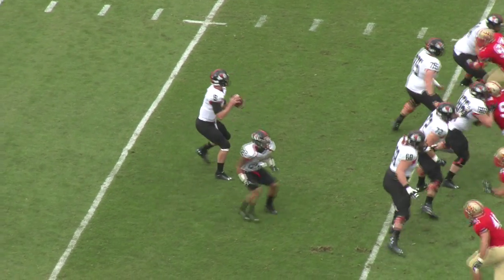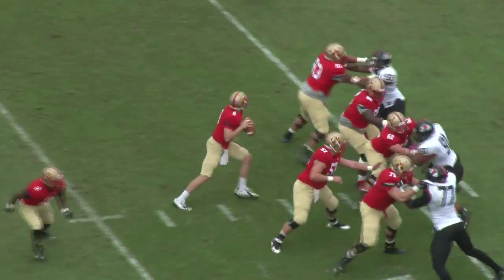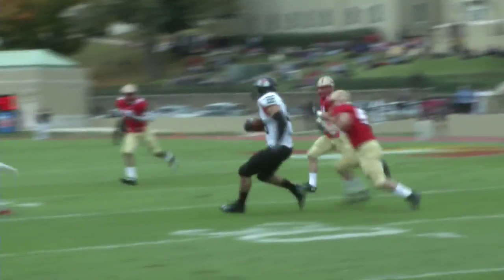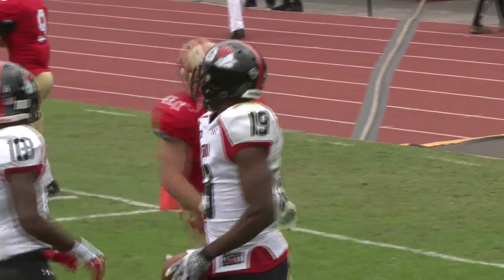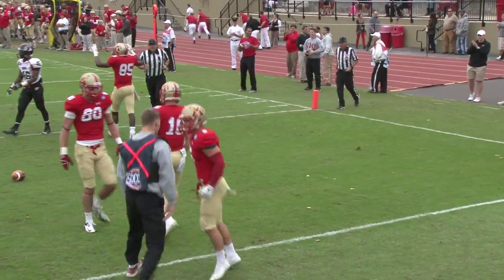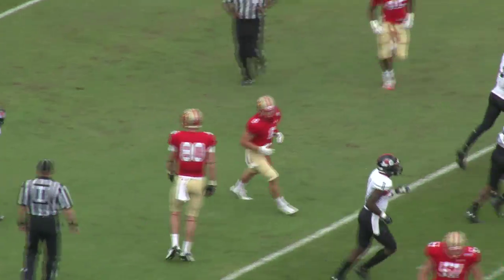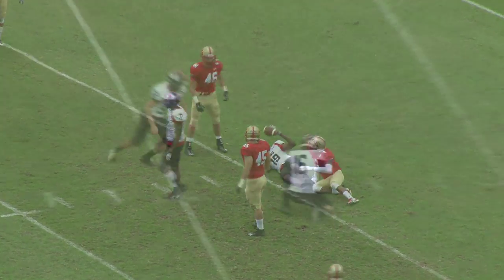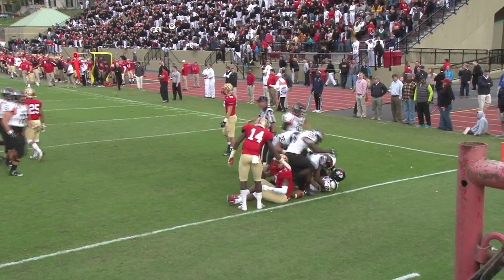Gardner-Webb Football: Highlights at VMI (10-18-14)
Check out highlights from Gardner-Webb's 47-41 double-overtime victory at VMI this past Saturday.  Highlights courtesy of VMI Athletic Media Relations.